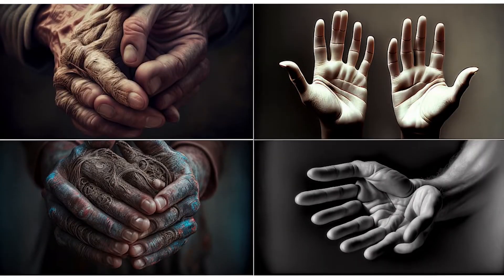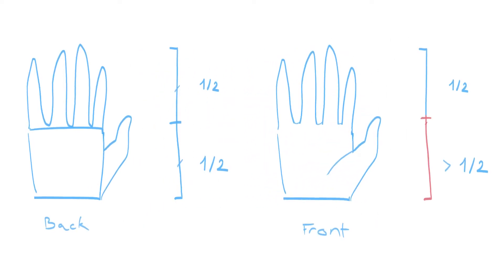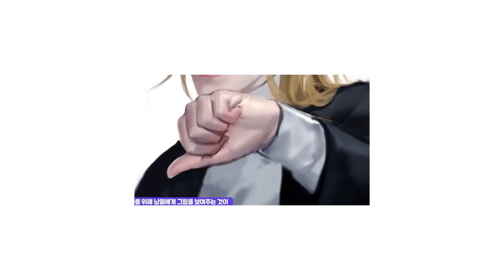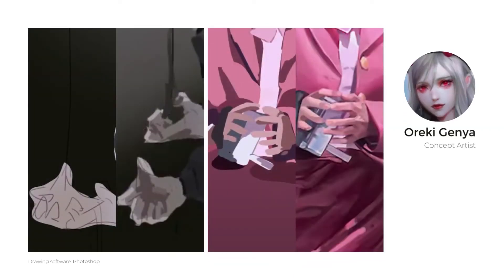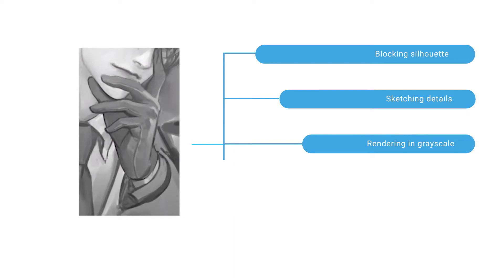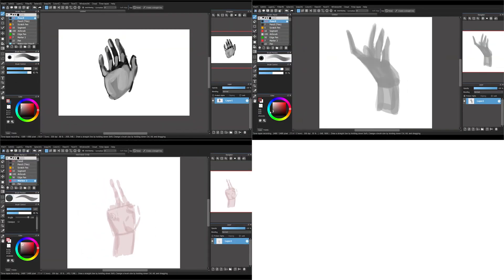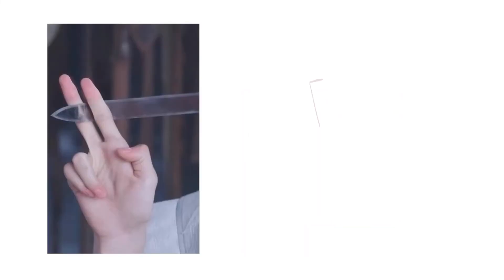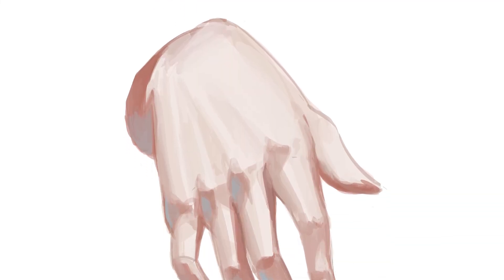I don't know how to draw hands... so let's copy Coax_Illust!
Are you tired of being unable to draw hands like how you visualize? How to draw hand poses easily and quickly? In this tutorial, I will break down the method that Coax_Illust (콕스 illust) and other Pro Artists use to draw hands with efficiency and easy to follow.
Parts I will analyze from Coax_Illust painting process:
- Starting point
- Overall process
- Brushes
- Summary
- My attempts

Hey Fellow Drawer! It's been a long time since my last post. How are you doing?
Last night, I finally got a chance to sit down to finish editing this video, which I had made 3 months ago. Life got in the way sometimes, right? I realized I miss doing this so much. On this video, I tried to improve my editing skills and my voice for voice-over. For the next couple of videos, I want to attempt to do more creative ideas. I hope to beat my procrastination and keep going.

✦Equipment✦
Laptop: Acer Nitro 5
Tablet: Wacom Intuos small CTH-480
Drawing software: Medibang Paint Pro